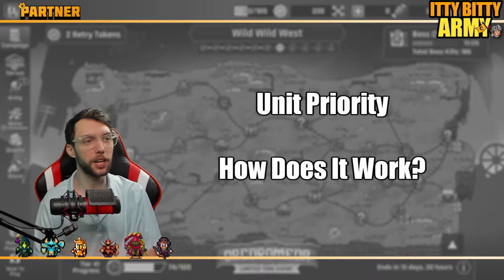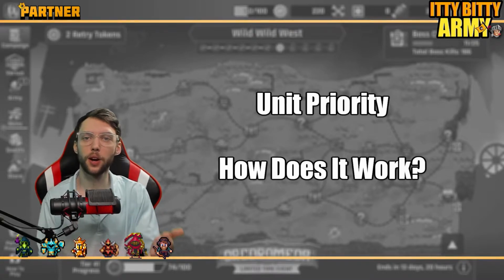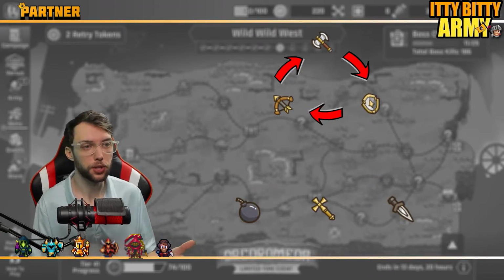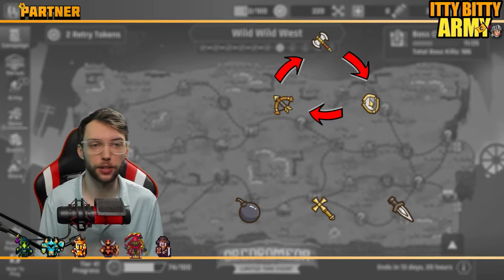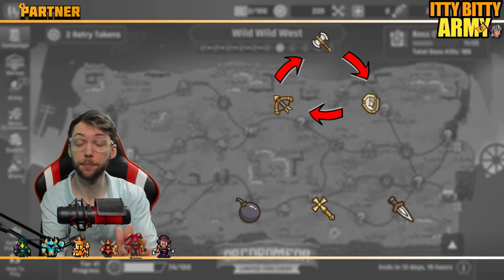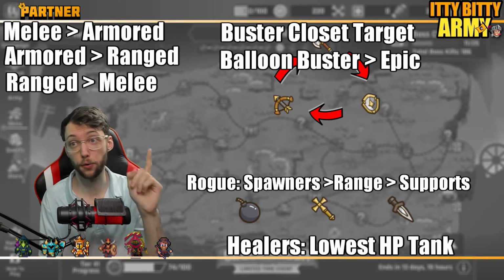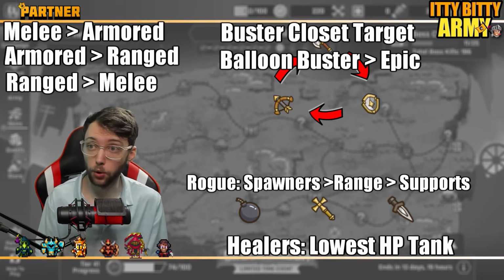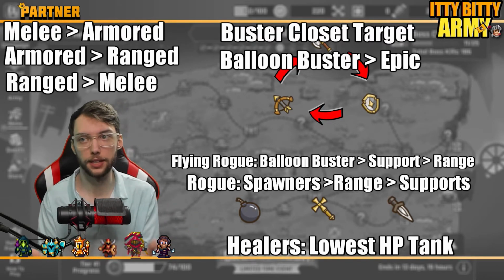Unit Priority, How Does It Work? | Stream Raiders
Any Questions about me or SR related you can get ahold of me under these links!

Twitch to get in on these amazing battles we are getting bigger every single day!

📷Instagram All the pictures of progression and more behind the scenes!

Discord we have an amazing community known as the Itty Bitty Army so come join in on the Adventure!
Chapters:
0:00 Intro
0:18 Basics
0:52 Aggro Range
2:02 Advanced
5:10 Recap
6:19 Outro